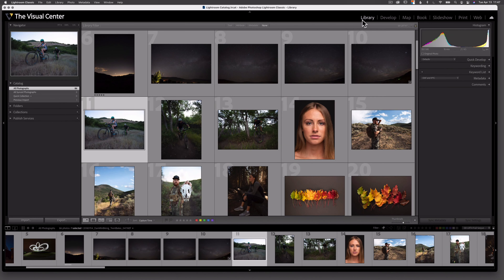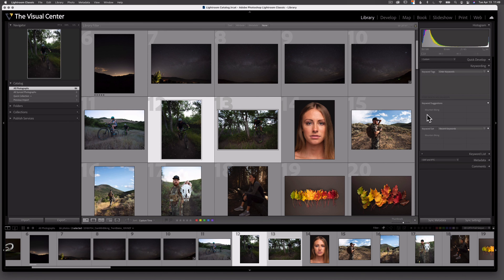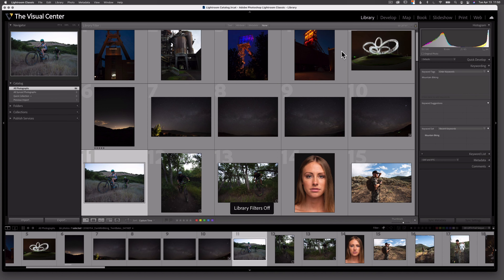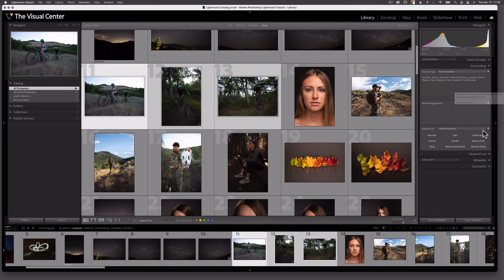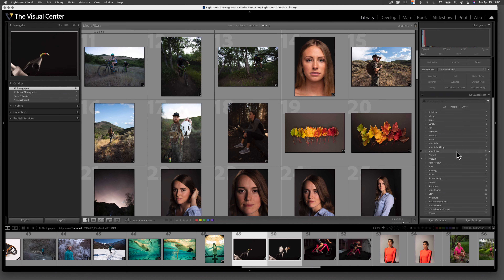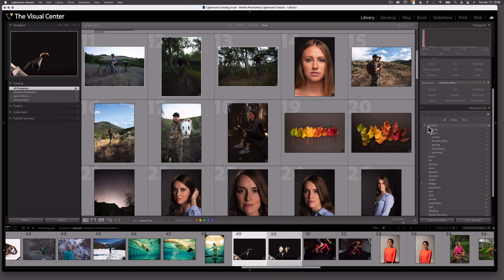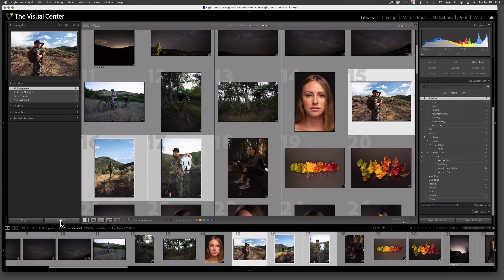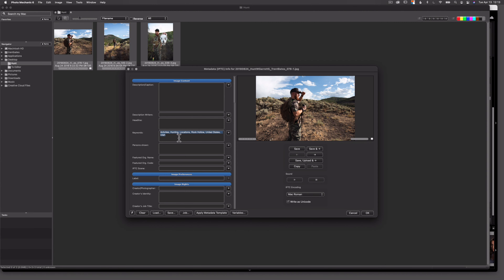How to use Lightroom classic keywords | PPT LrC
In this video Trent demonstrates how to use keywords in Lightroom Classic to define, organize and filter images. He also demonstrates how to create keyword set presets and apply keywords to multiple images all at once. At the end he reveals exported image keywords from Lightroom in Photo Mechanic. Keywords will save you a lot of time especially as your image catalog grows.

0:00 Introduction
0:12 Welcome
1:03 A promise
1:48 How to add keywords to images
3:17 Use keywords to find images
3:58 Keywords in bulk with keyword set presets
5:10 Use keyword list panel to manage keywords
7:45 Export images and use keywords in Photo Mechanic
8:15 Review